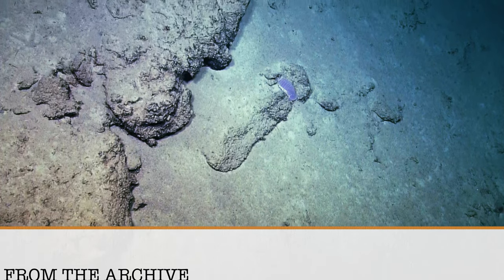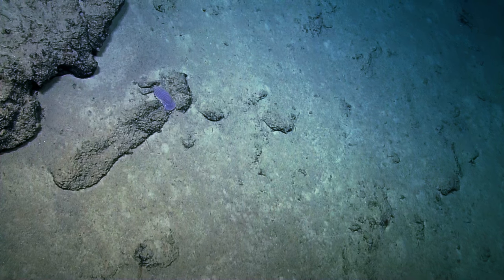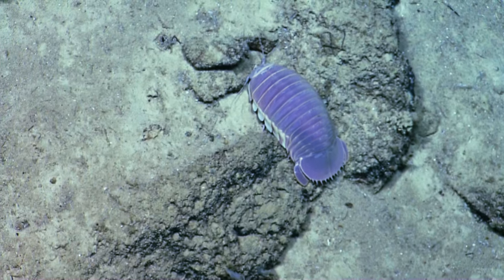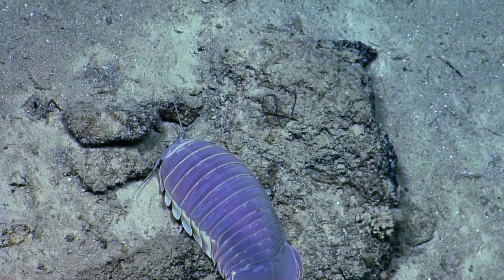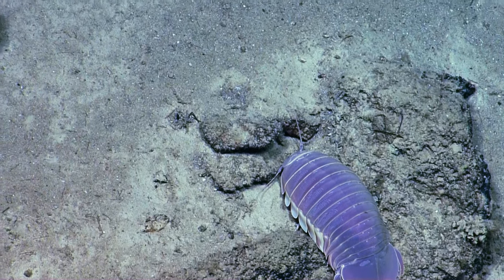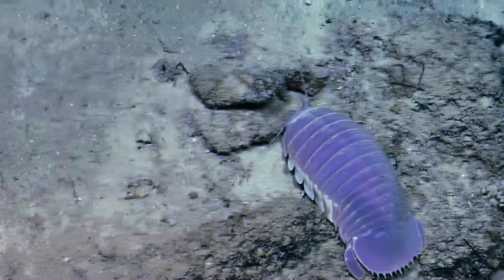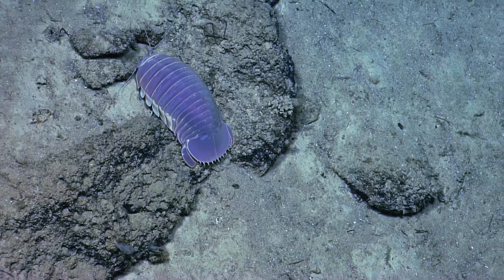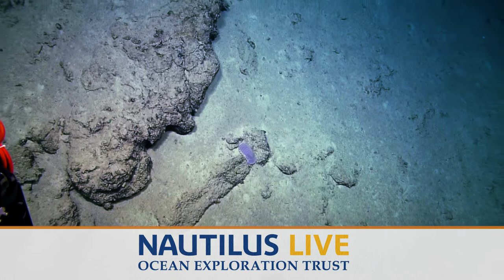Giant Periwinkle Isopod - 2014 | Nautilus Live (Remastered!)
Dive into the archive with upscaled and remastered favorite highlights in 4k!

This moment comes from 2014 in the Windward Passage between Cuba and Haiti. These giant isopods are related to the common pillbug we see on land. These crustaceans are abundant in the deep ocean and come in a variety of colors. Luckily for us, this one showed off its beautiful periwinkle color for ROV Hercules.